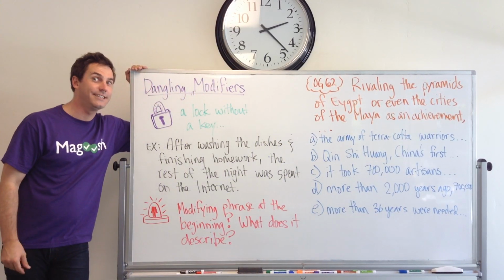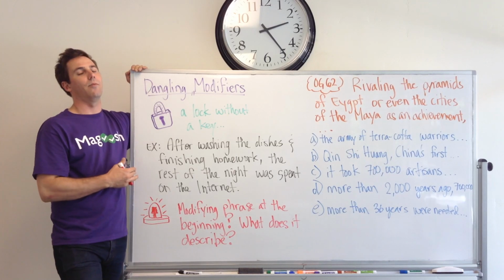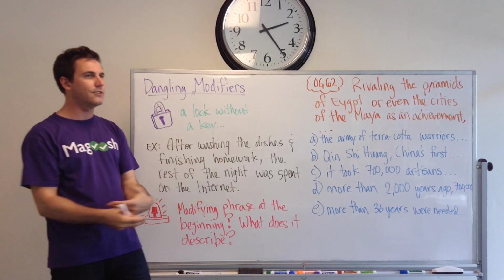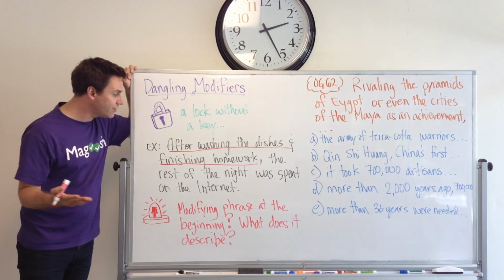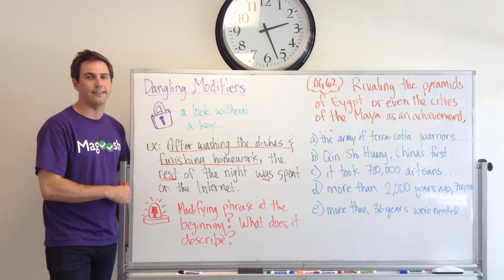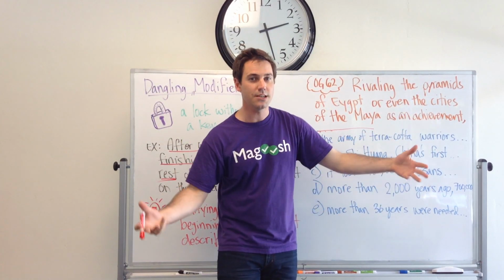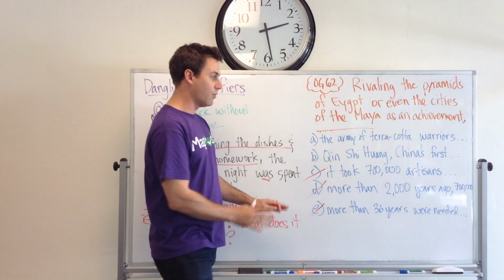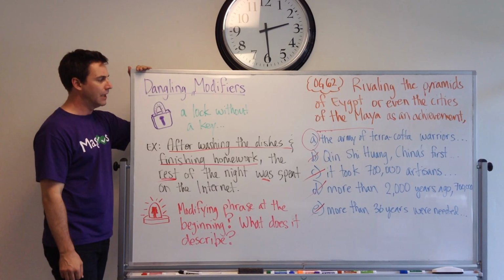GMAT Tuesday: Grammar - Dangling Modifiers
It’s true: there’s just something about dangling modifiers that makes them difficult and hard to spot! This grammar faux pas can really trip you up on the GMAT! So this week, we’re practicing with examples so you can learn how breeze through, whiz through and do questions really fast. :)

If you'd like to learn more about dangling modifiers, take a look at this blog post

00:00 - Kevin introduces the video
00:40 - What is a dangling modifier?
02:30 - Example
03:58 - Big idea
04:36 - Example 2

Want more strategies for raising your GMAT score? Check out these helpful videos from the Magoosh's GMAT YouTube channel: